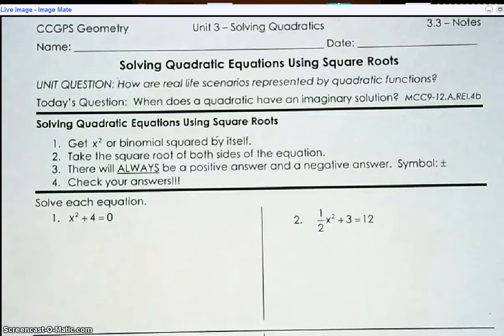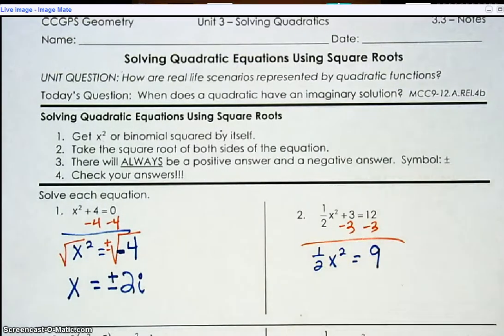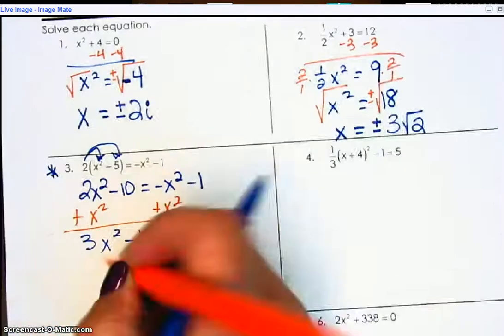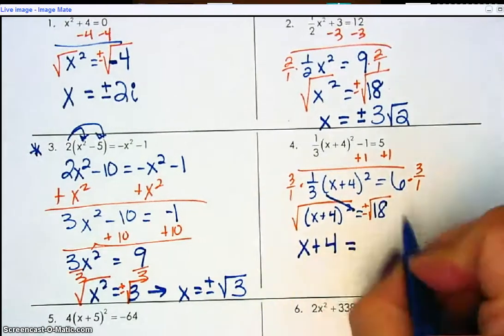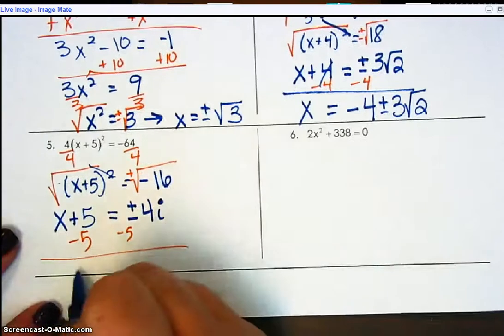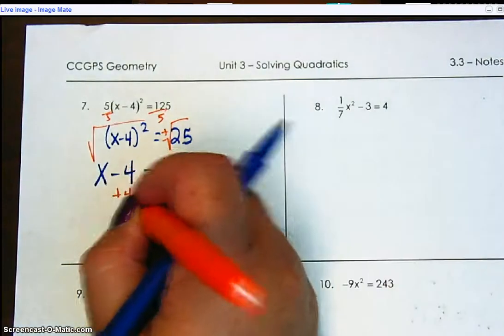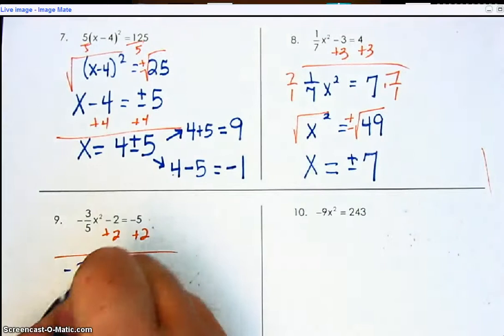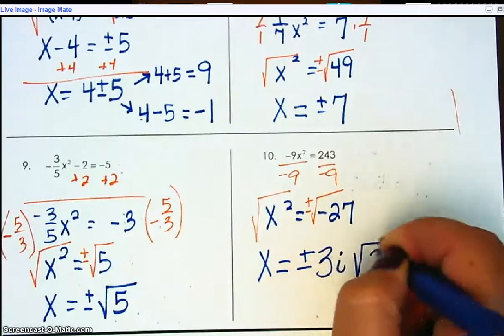Lesson 3 3 Solving Quadratics by Taking Square Roots